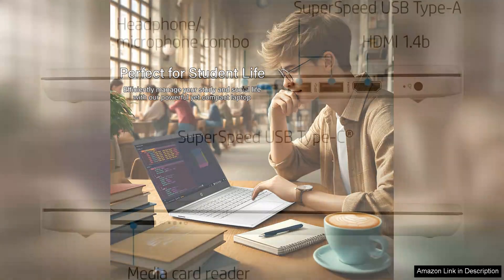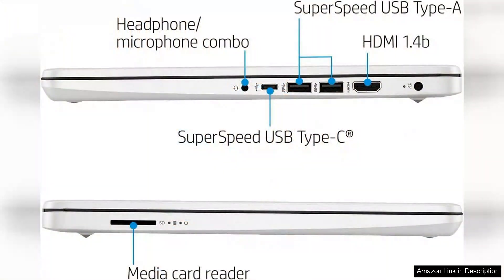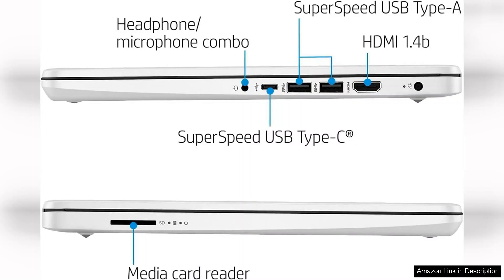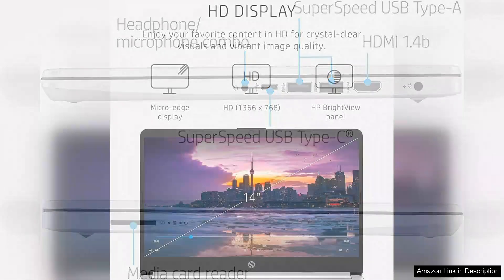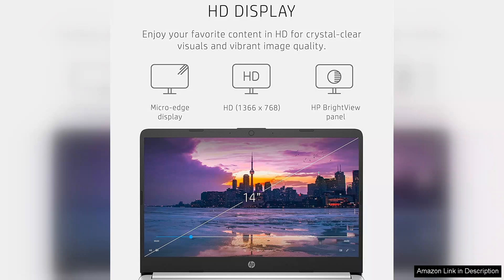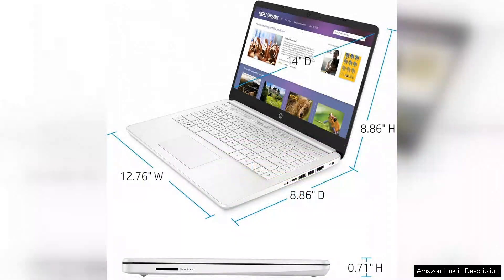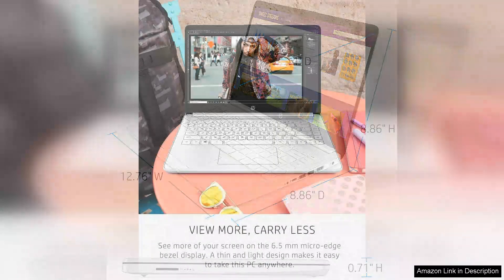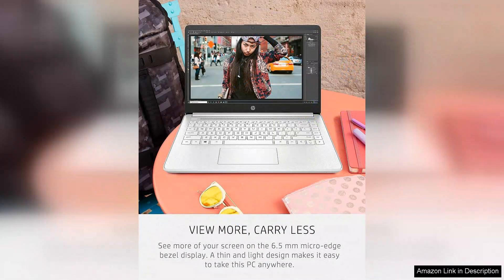HP 14 Laptop • Back to School Limited Edition with Microsoft 365 Review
The HP 14 Laptop – Back to School Limited Edition is an impressive blend of style, performance, and value, making it an excellent choice for students and professionals alike. Featuring a sleek, lightweight design, this laptop is easy to carry around campus or the office, ensuring you stay productive wherever you go.

Equipped with an AMD Ryzen processor, the HP 14 delivers solid performance for everyday tasks such as web browsing, document editing, and media consumption. The laptop runs smoothly, handling multiple applications at once without significant lag. The 14-inch display offers vibrant colors and sharp visuals, perfect for watching videos or working on projects.

One of the standout features of this limited edition model is the inclusion of Microsoft 365. This suite of applications, including Word, Excel, and PowerPoint, is invaluable for students and professionals alike. The seamless integration of these tools enhances productivity, enabling users to create, edit, and collaborate effectively.

Battery life is another strong point; the HP 14 lasts through long study sessions or workdays without needing a charge. Plus, the fast-charging capability ensures you can get back to work quickly if you do run low on power.

The laptop also offers a good selection of ports, including USB-C, USB-A, and HDMI, allowing for easy connectivity to various devices. The integrated webcam and microphone are decent for virtual classes or meetings, making it a well-rounded option for online learning or remote work.

In summary, the HP 14 Laptop – Back to School Limited Edition with Microsoft 365 is a compelling choice for anyone in need of a reliable, stylish, and affordable laptop. With its strong performance, practical features, and excellent software bundle, it’s perfect for tackling school assignments or professional tasks.